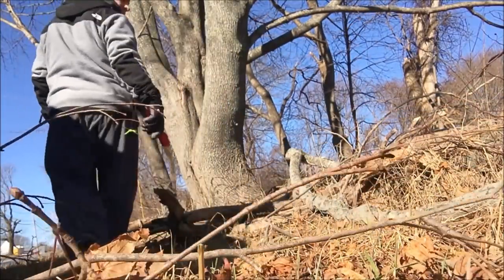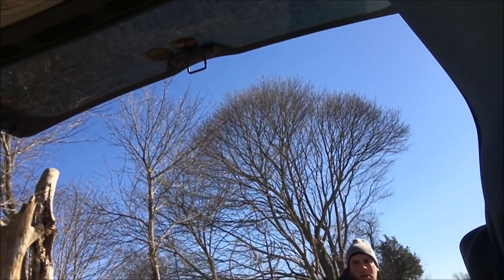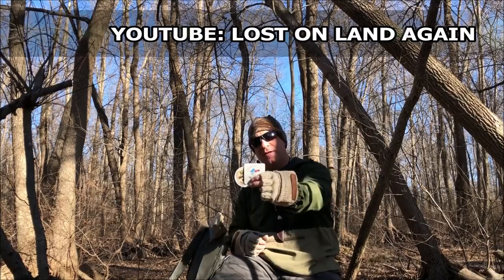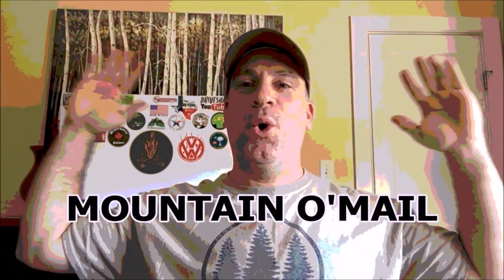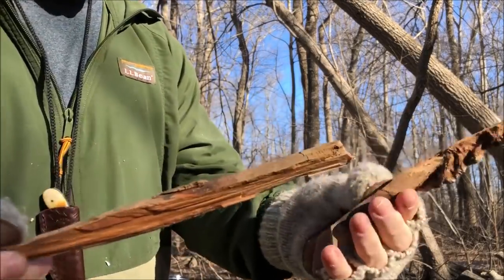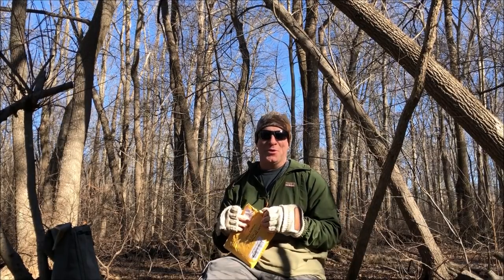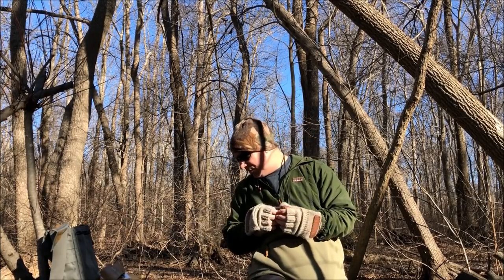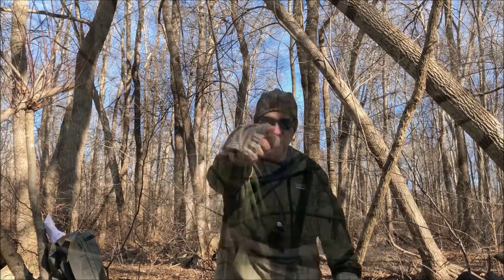How to Build a Super Shelter the Right Way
On this episode, Kevin explains how to use Mother Nature’s destructive power to build an eco-friendly bushcraft shelter.  Let’s be honest, any elaborate bush camp takes a mountain of resources to construct.  Watch and learn how to build a permanent structure without destroying the forest and maintaining your dignity in the process.  Kevin also reveals some primitive artifacts he found as well as some gifts.

Please MAIL stuff to:
Kevin's Adventures